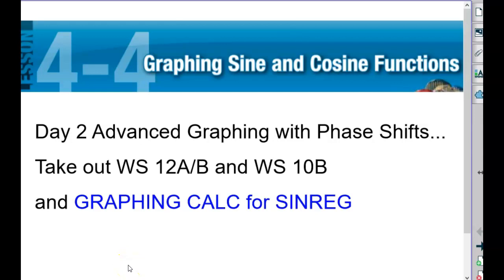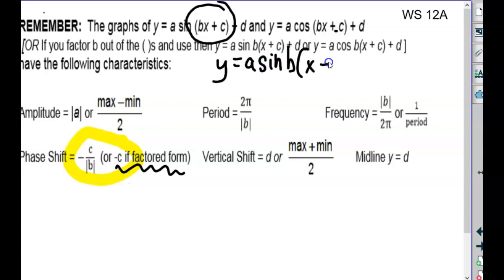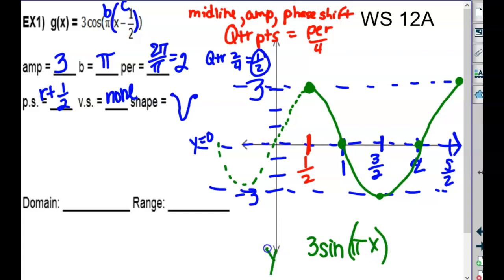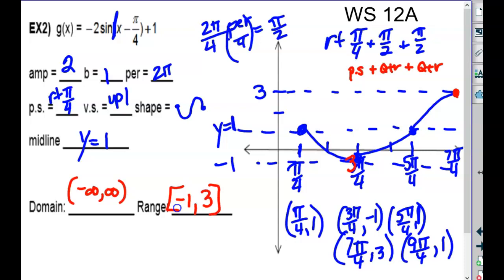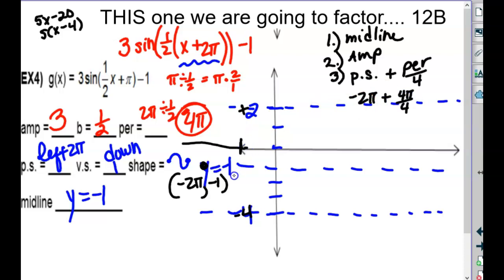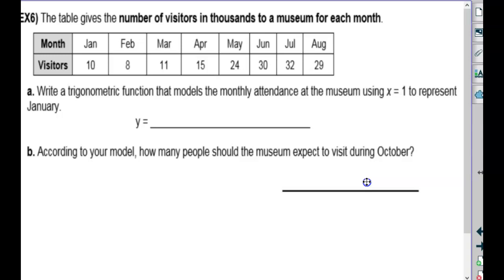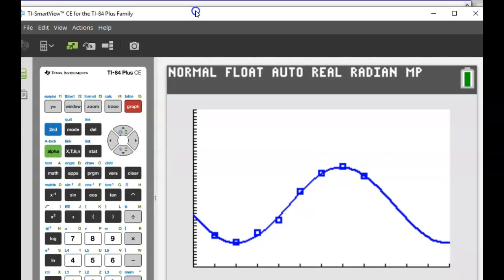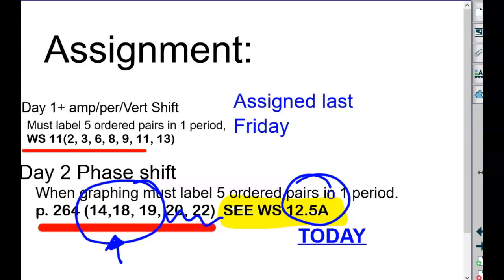4.4 Phase Shifts and Regression Trig Graphing 1.15.20